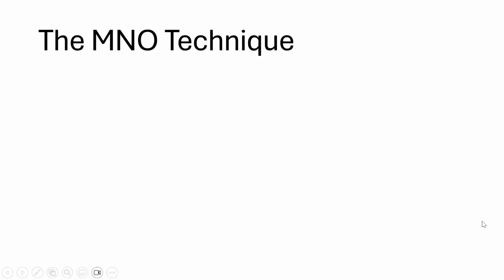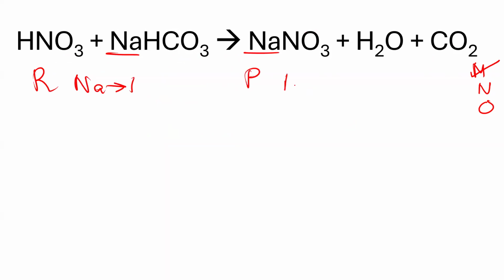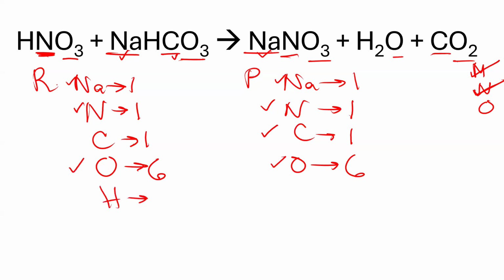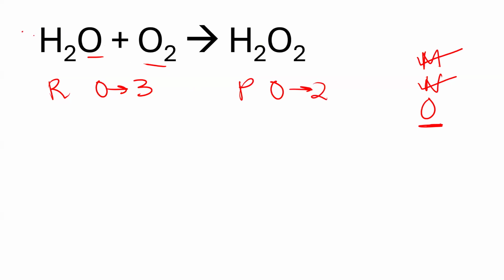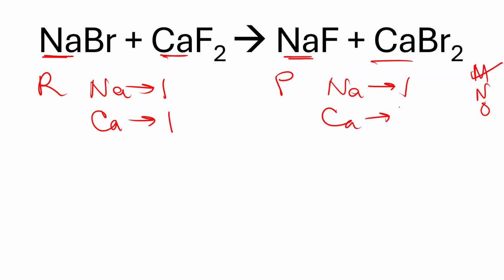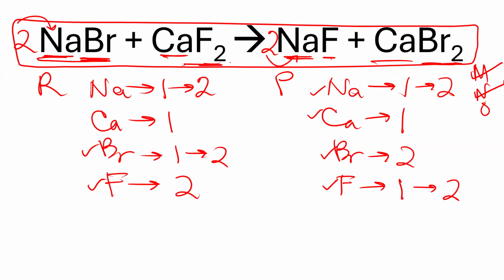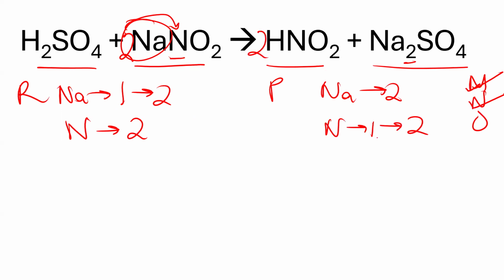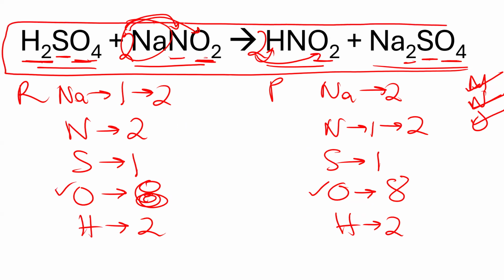How to Balance Chemical Equations? Step by step guide for mastery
Hello students,

In this video, we will learn how to balance chemical equations. Students find this particular topic difficult and some get overwhelmed by this concept. But, don't fret. I introduce you to a simple method which I call the MNO Technique to make balancing chemical equations easy, fun, and easy.